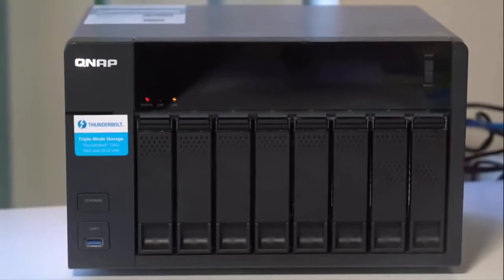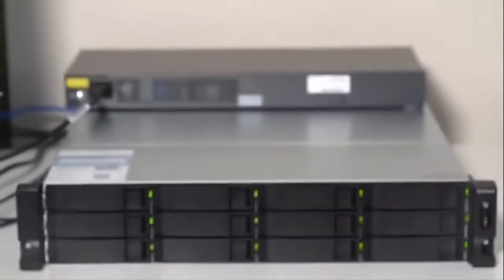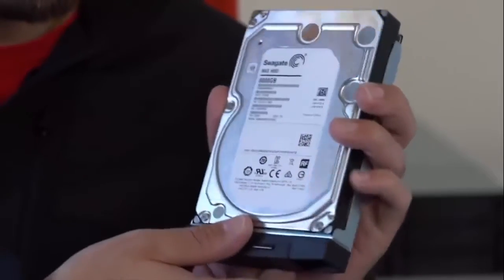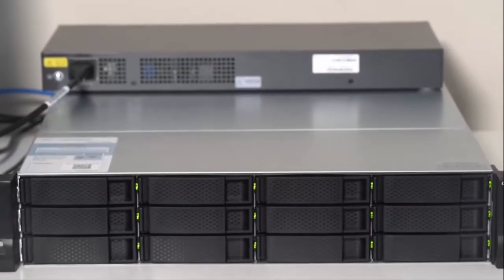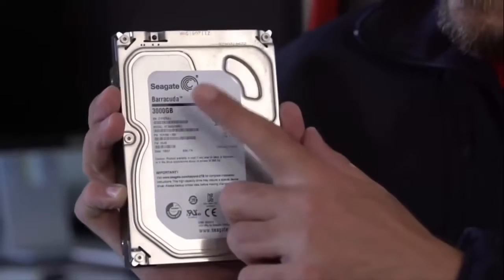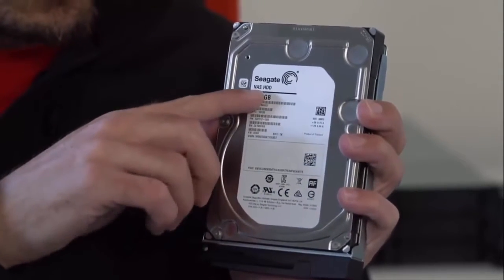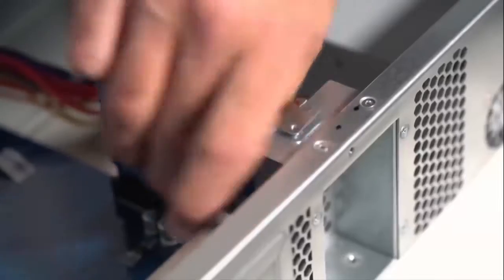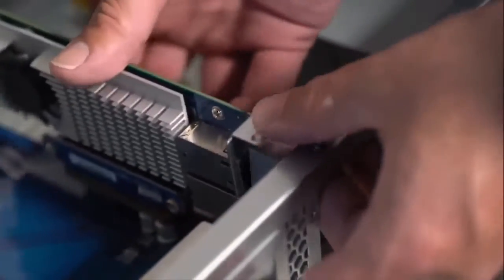Security backup & storage solution - Matt Granger Ultimate Studio set up with QNAP TS-1263U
Check out how QNAP TS-1263U 10GbE NAS helps to backup terabytes of files for photographer Matt Granger.